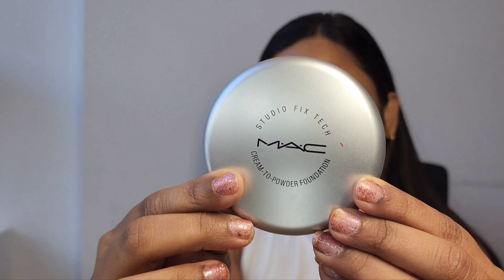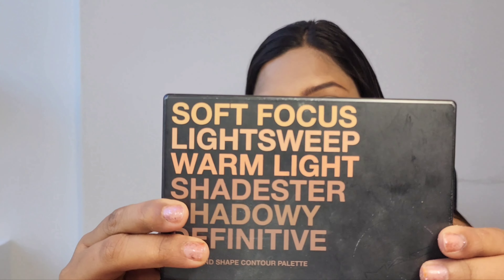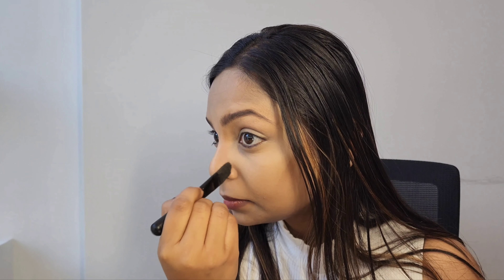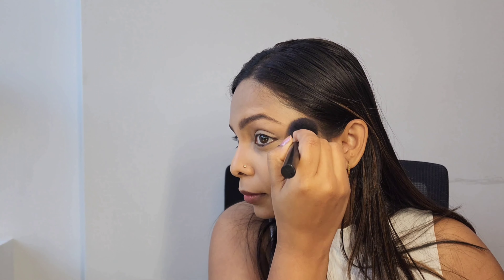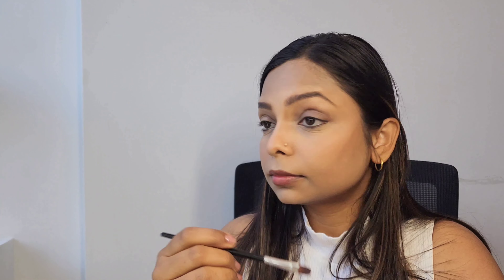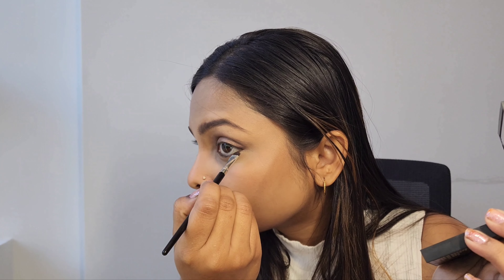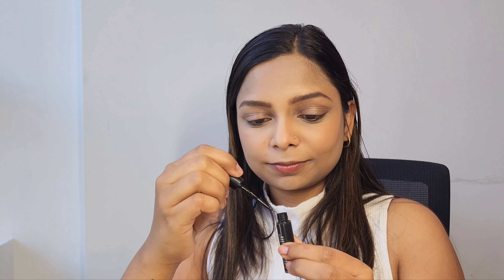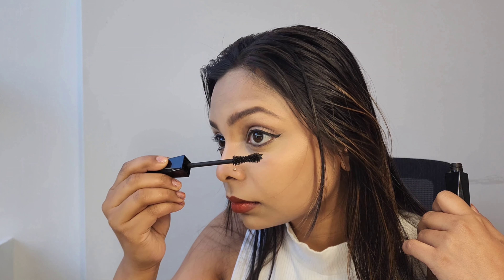Everyday Warm Makeup Look - No Concealer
Hi

In this video I have shared a warm makeup look with all of you, which you can wear anytime and look amazing. I personally don't like heavy layering on my skin so in this look I have not used concealer.

MAC
1. Prep+Prime Fix Makeup Spray
2. Studio Fix Tech Cream-to-Powder foundation
3. Studio Fix Contour palette
4. Liquidlast 24-hour Waterproof eyeliner

5. Extra Sculpt Volume Mascara (KIKO)

6. Rouge Dior Forever Lipstick (Christian Dior- shade 840 Forever Radiant)